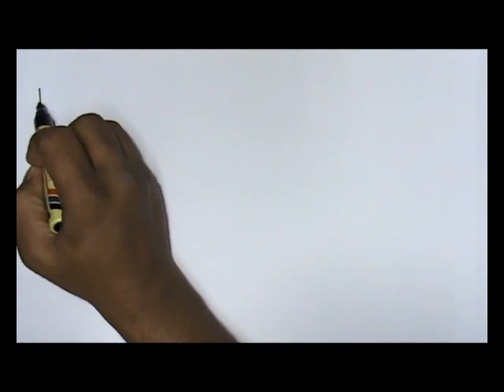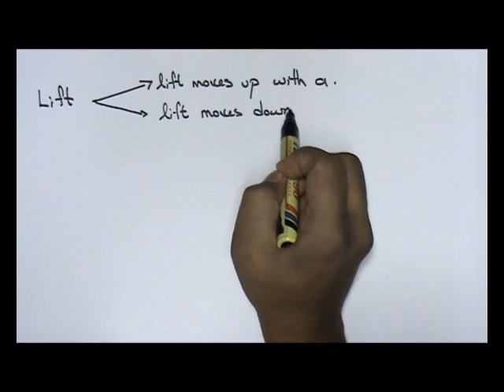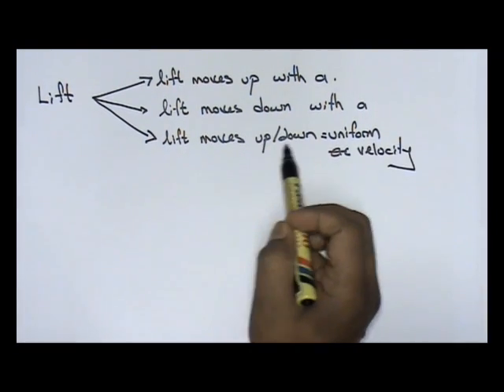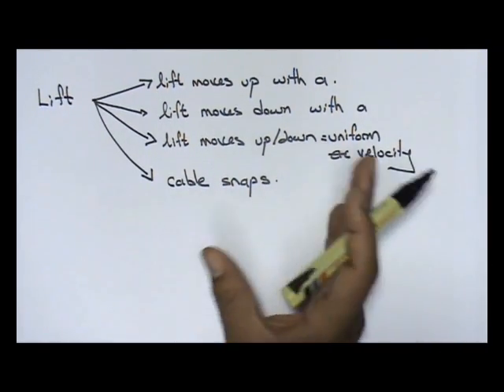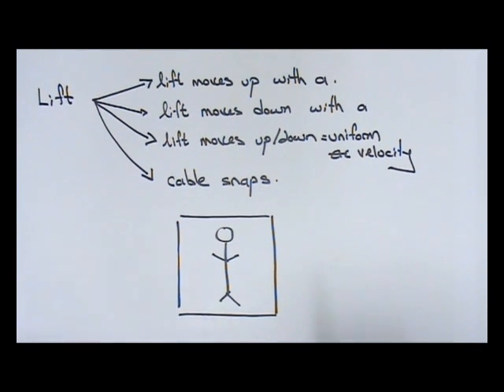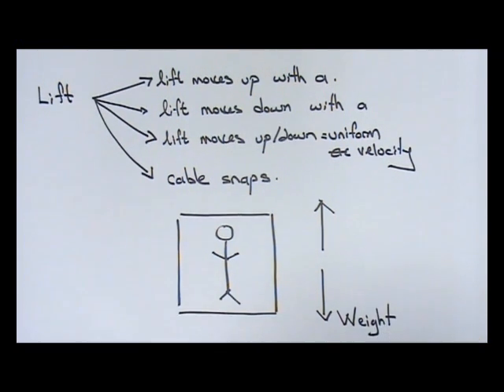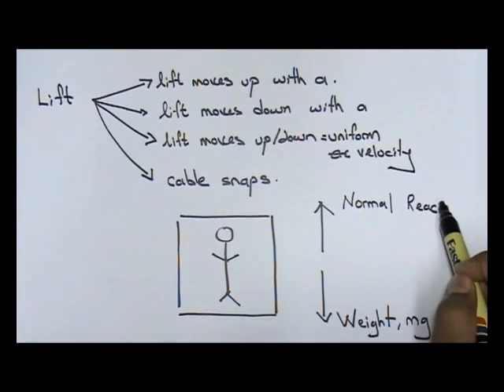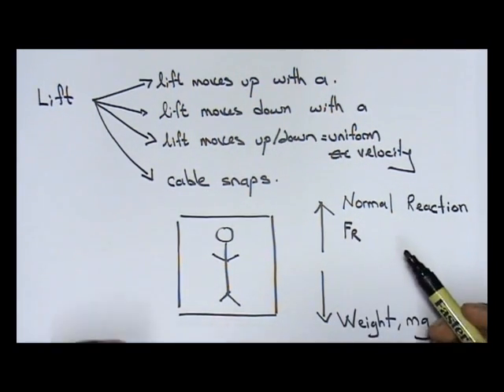Physics SPM: 2.8 understanding gravity (lif)(12)